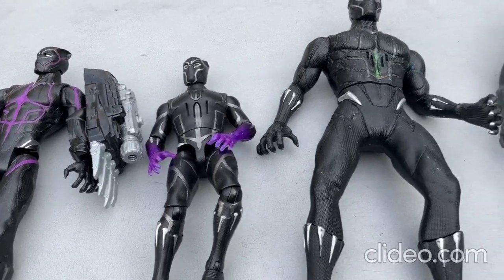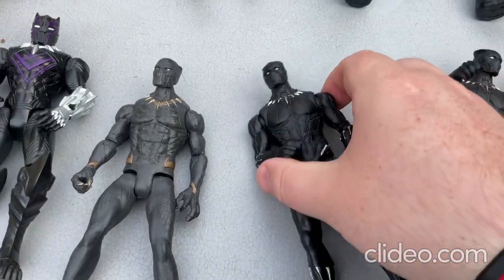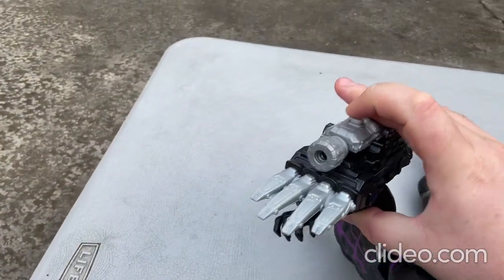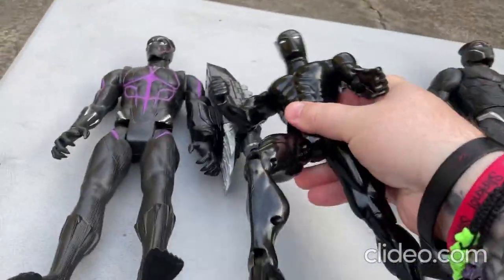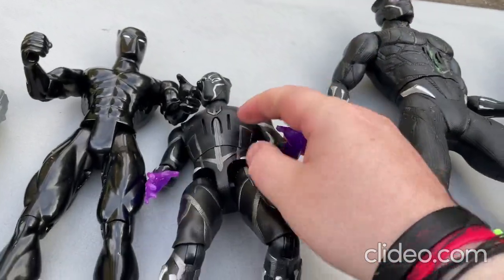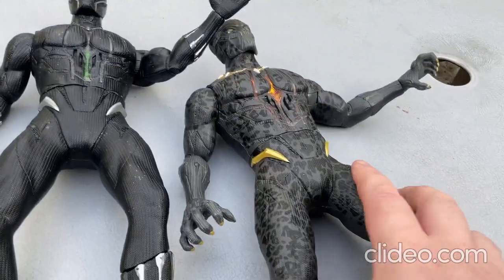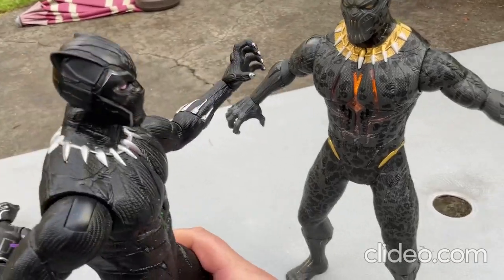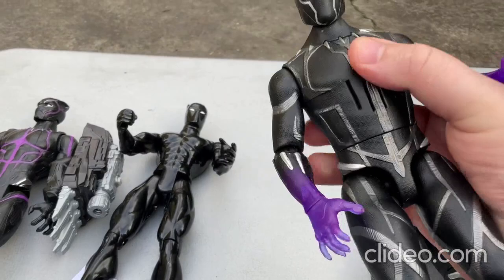My cool Black Panther toy's! I got some NEW Black Panther toy's!